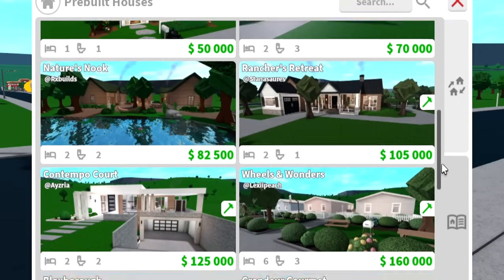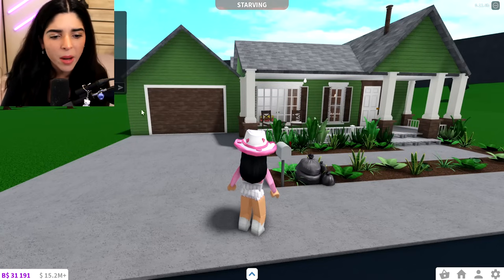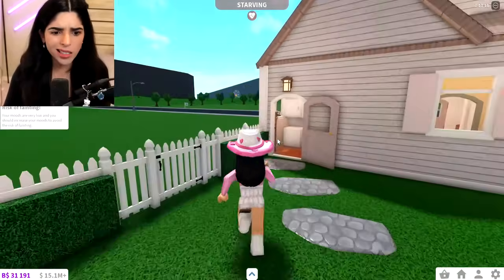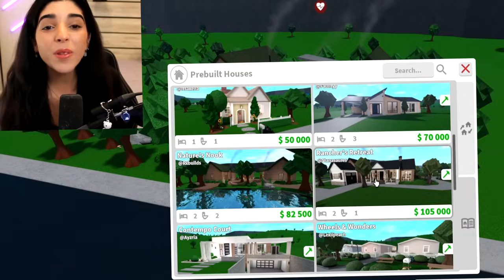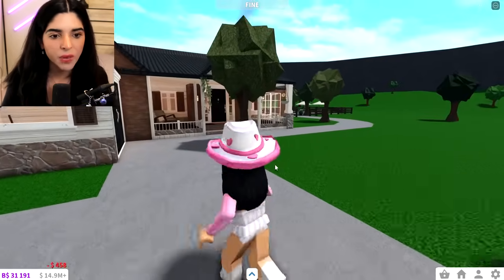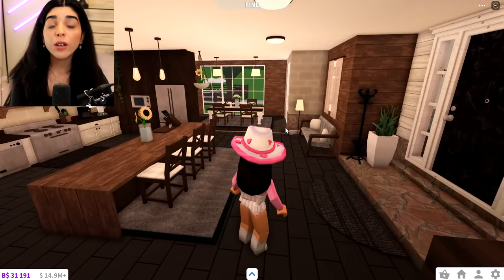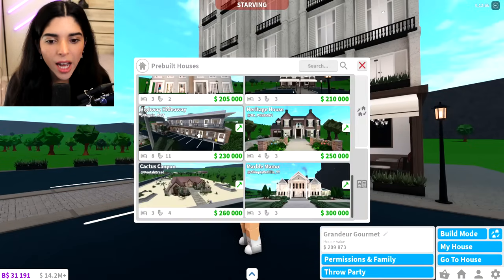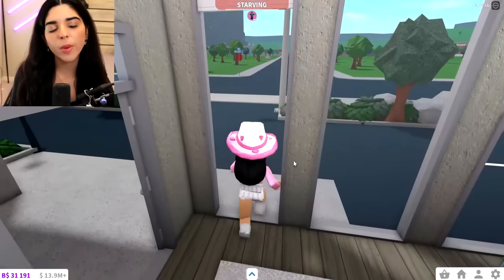BUYING ALL THE NEW BLOXBURG MARKETPLACE HOUSES IN THE NEW UPDATE! + leaking things 👀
BUYING ALL THE NEW BLOXBURG MARKETPLACE HOUSES IN THE NEW UPDATE!